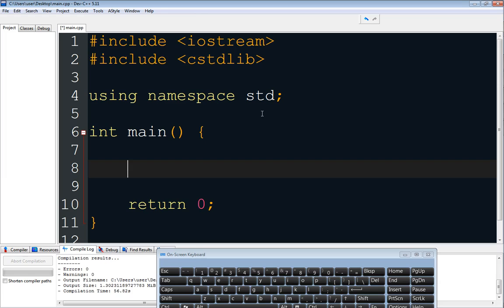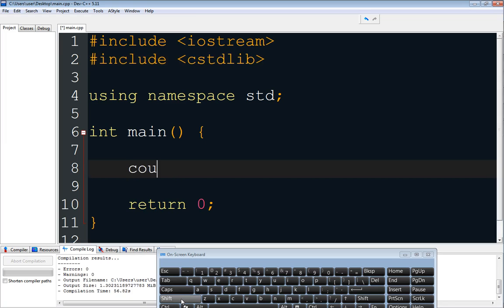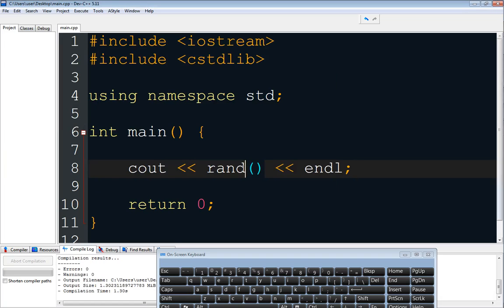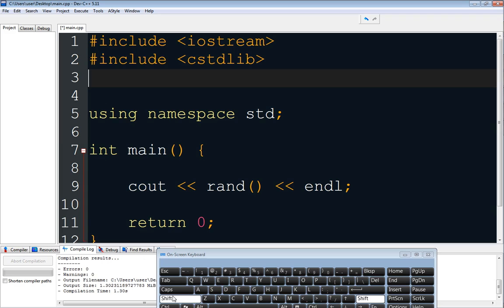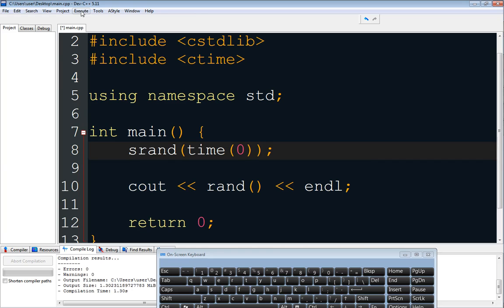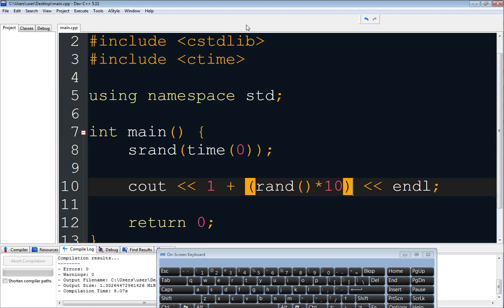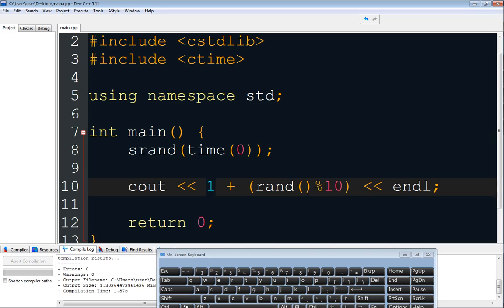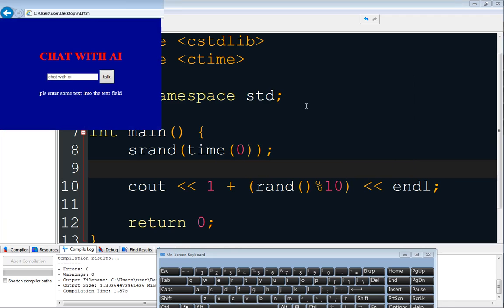Learn C++ episode 13 - random number generator